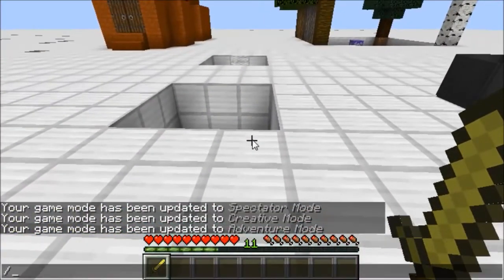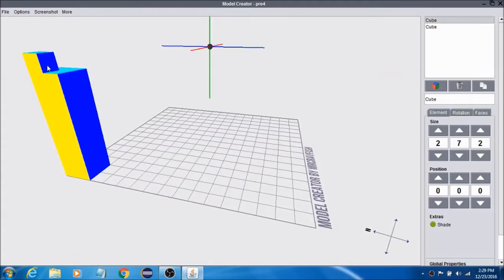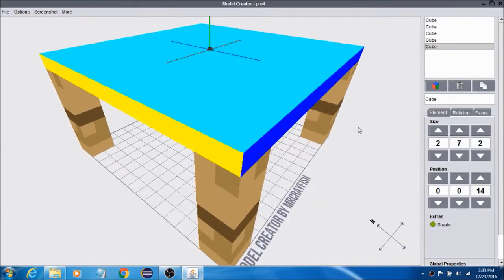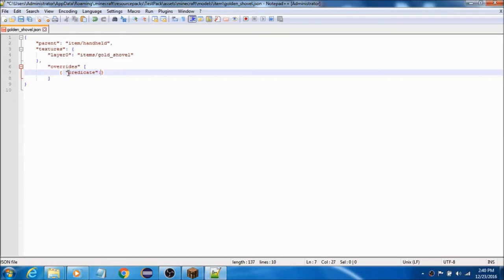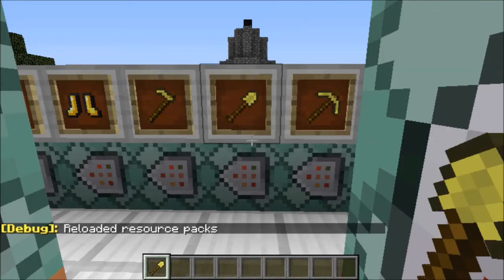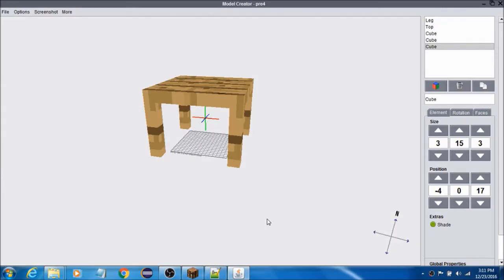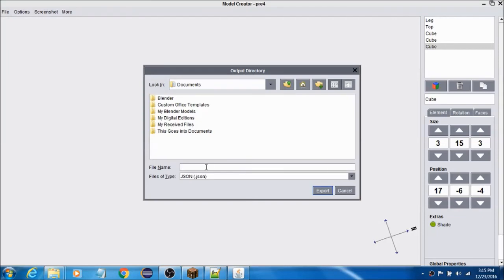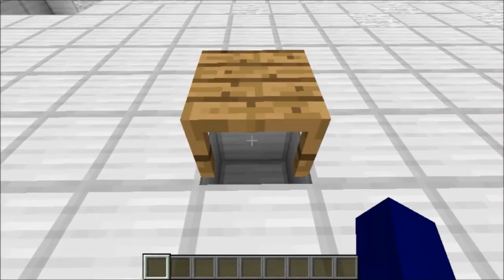3D Item Models Using Model Creator by MrCrayfish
Salutations and Greeting, my name is ImagineUniverse and today I'm showing you how to make 3D models for items for your texture pack!! :D